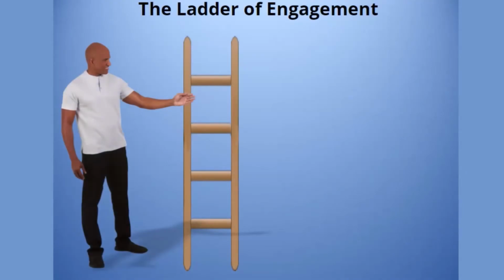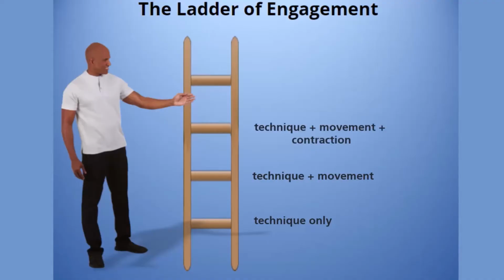Exploring the Ladder of Engagement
In this video Whitney introduces the Ladder of Engagement Concept. This is a model that helps frame the most appropriate treatment techniques to help customize your treatment for the greatest effectiveness.
00:00 Introduction
05:45